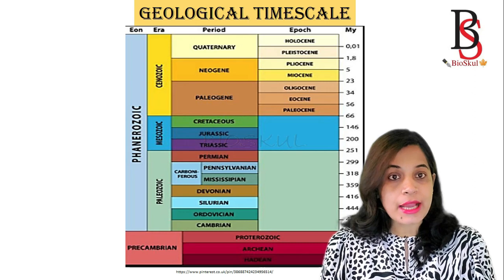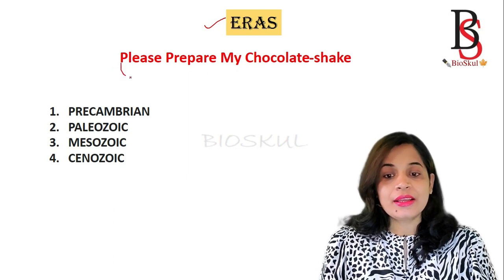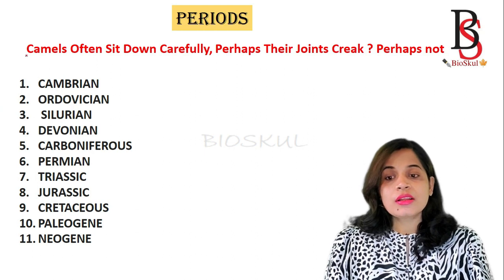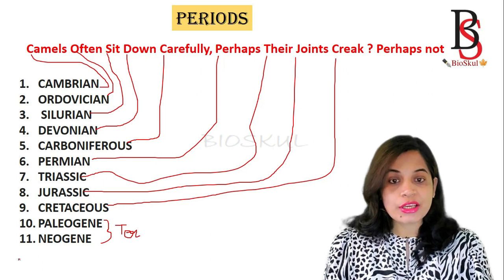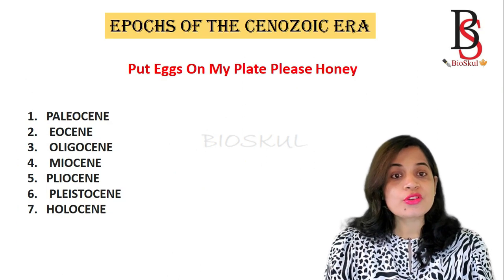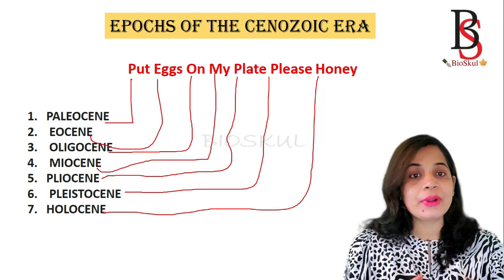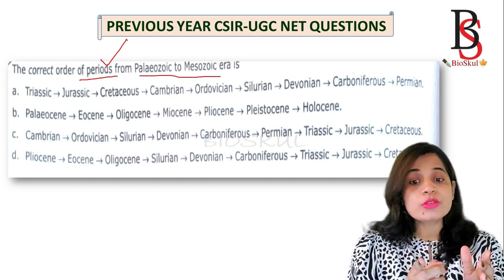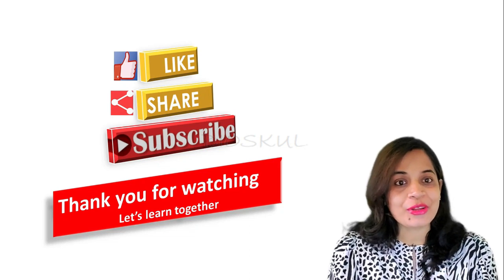Mnemonics of Geological Timescale//Evolution//Dr Gayatri Acharya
This lecture explains tricks that will help you to memorize  Geologic time scale in 5 minutes with three simple sentences along with solved previous year CSIR NET question.